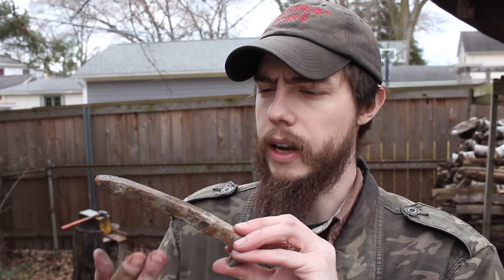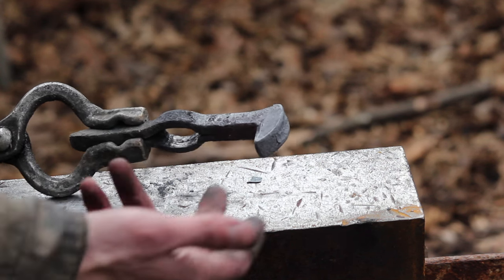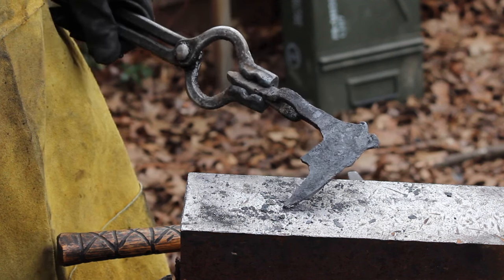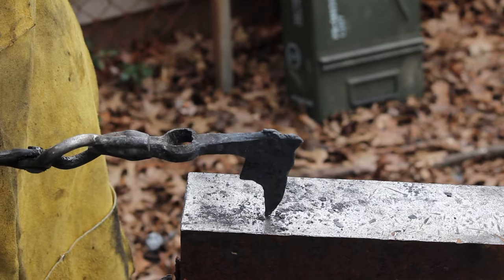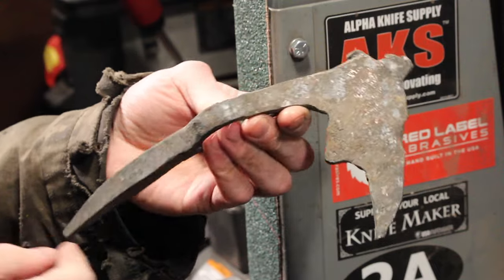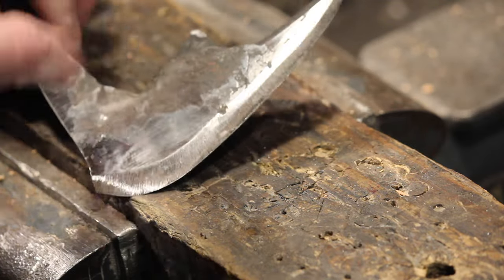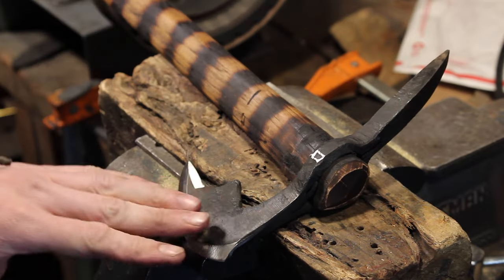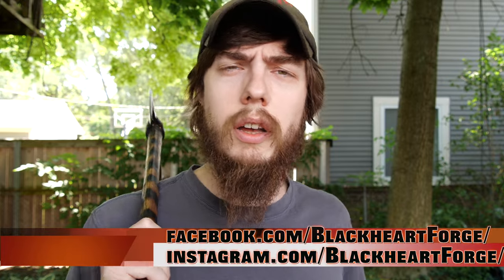Forging a SPIKE TOMAHAWK/BOARDING AXE from a Railroad Spike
Blackheart Forge